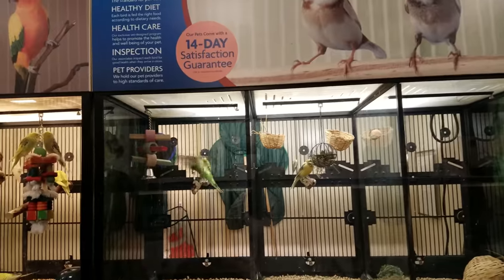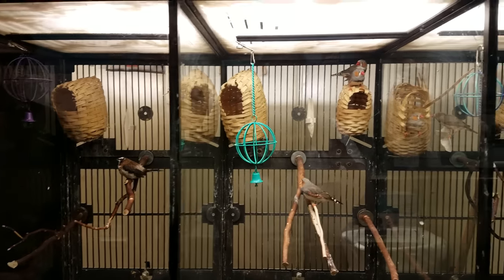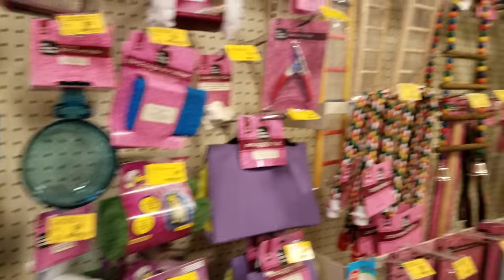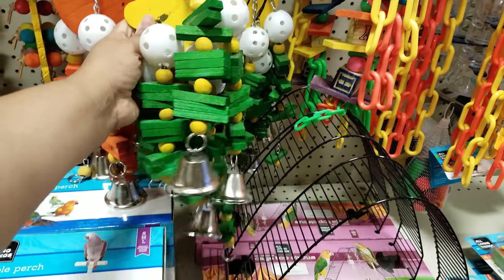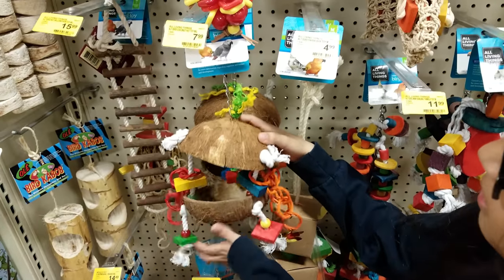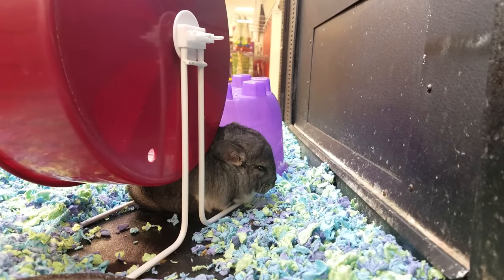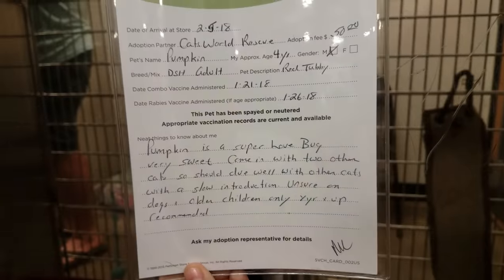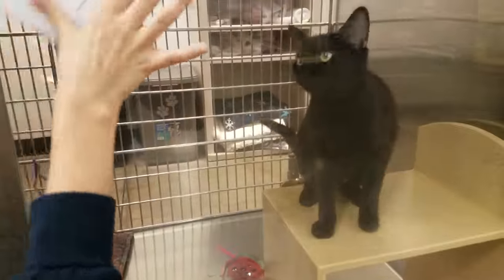Shop With ME PETSMART PARAKEETS BIRD TOYS 2018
Come with us to PetSmart. We are here looking for a new pet for our family. We have been doing research on birds. I think it's time for the fourth grader to have her own. There is so many bird toys it is insane lol. We also take a look at other pets .

Thanks for tagging along with us.

We are a family friendly shopping channel.

Kid related videos are in the afternoon,